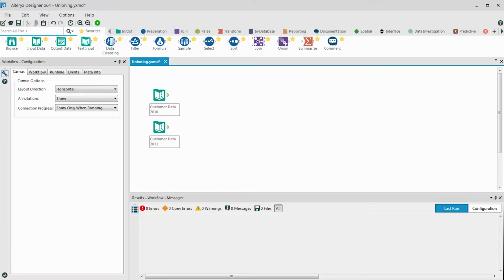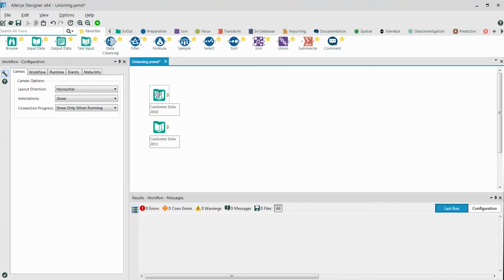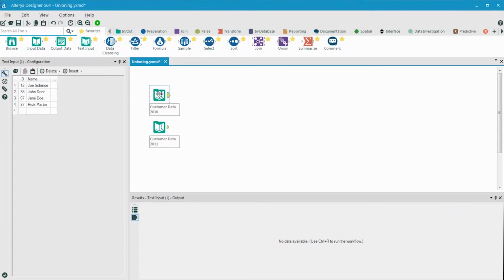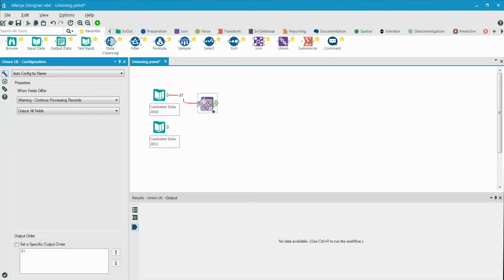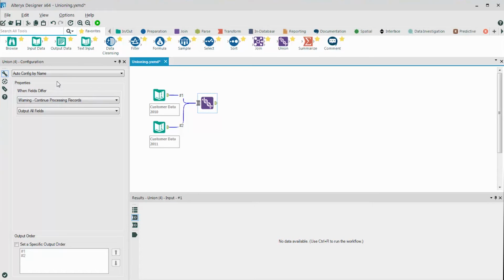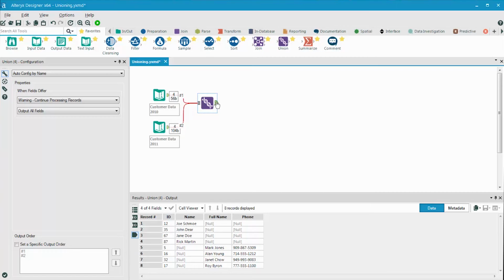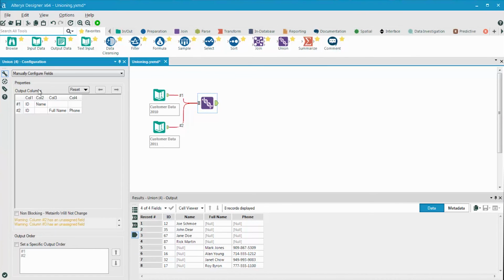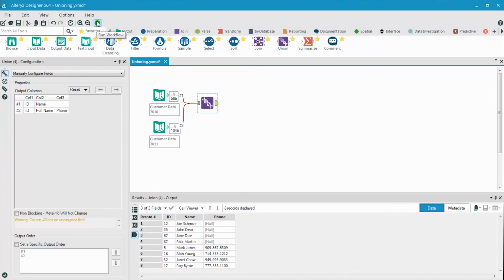03 L Union Example